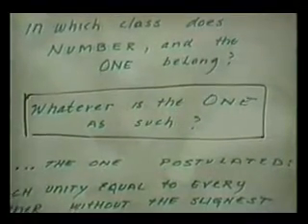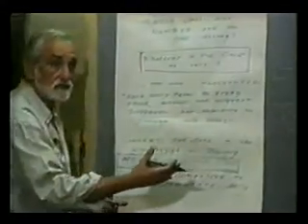6 (3 of 11)